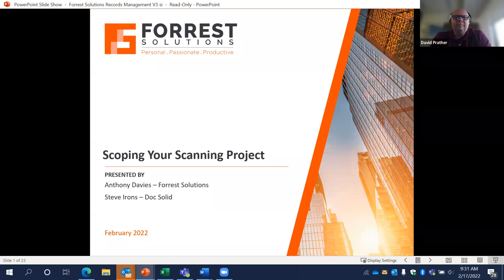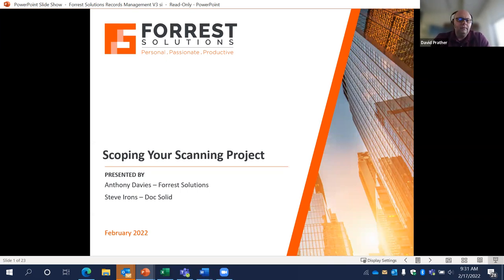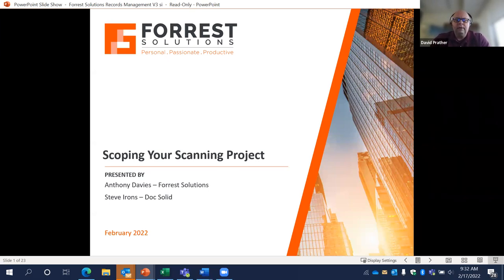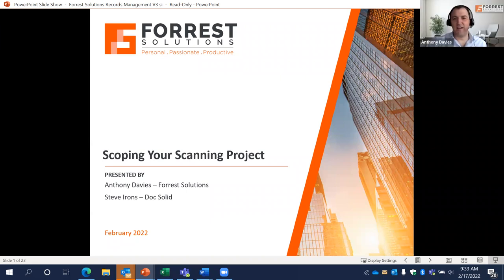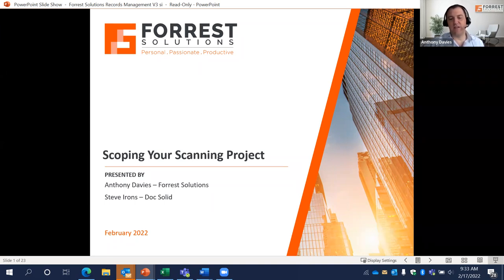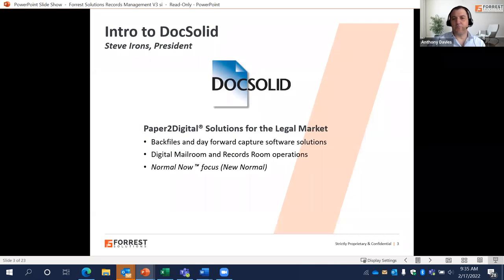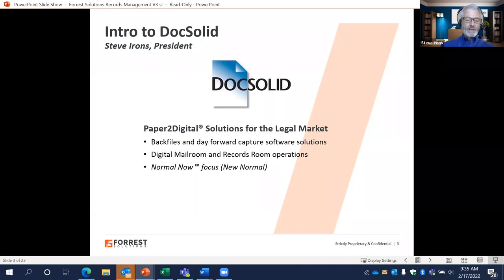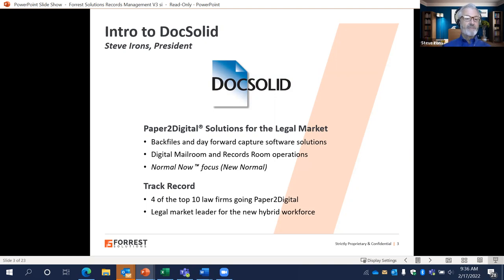How to Scope Your Scanning Project and Enable Your Organization’s Digital Transformation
Operational flexibility is now pivotal. Hybrid operations are here to stay and successful organizations are those that can unlock the value of its data and enable productivity and new workflows that are independent of real estate. This means digitization. Many organizations are stymied, warehousing millions of documents and not even knowing where to even start a digitization project nor how to make it cost-effective. This hands-on session with Chief Revenue Officer, Anthony Davies, will break down the steps of the process, including:

How to scope cost and calculate the number of documents to be digitized
How to grade the documents and therefore determine the speed at which you can image them
How to resource the project in various resource models
How resource models affect the timeline and budget of the project